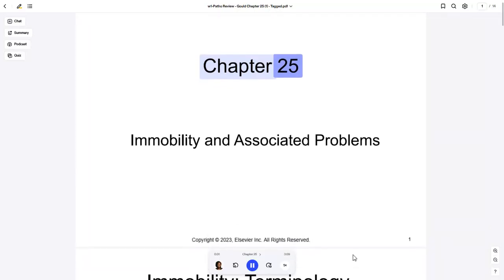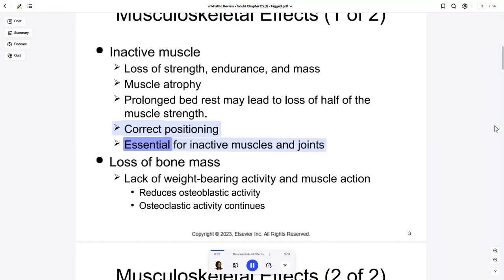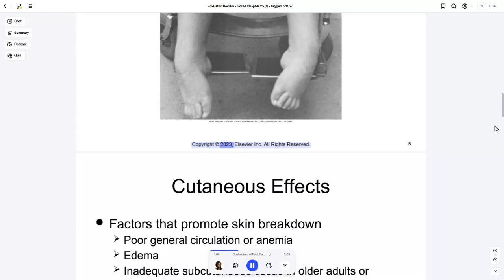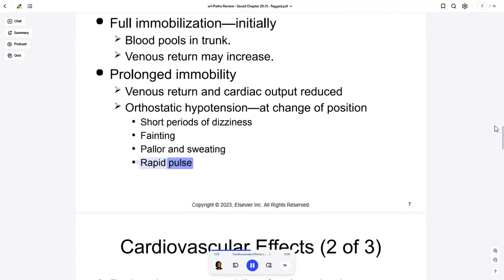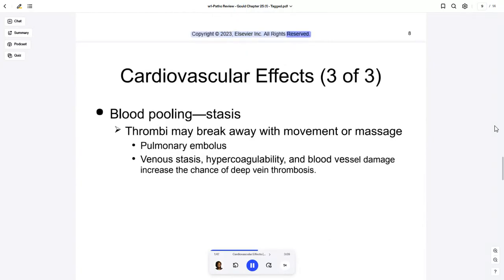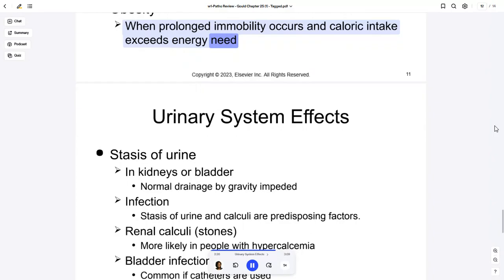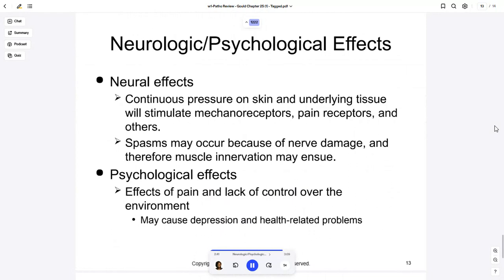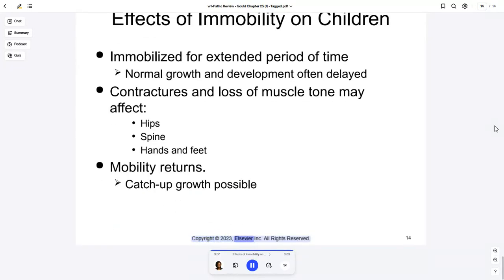week1-chapter25 - September 23, 2025 11:24 PM